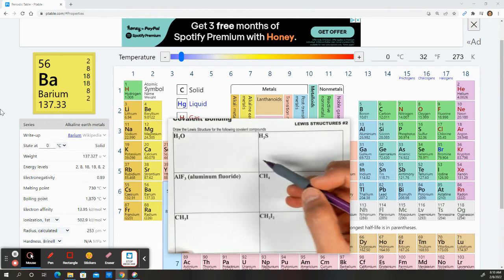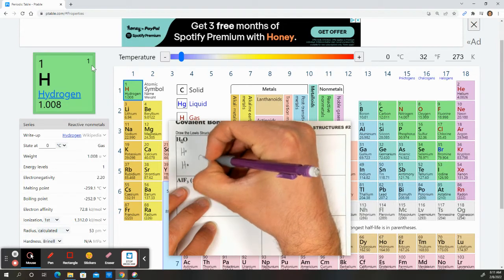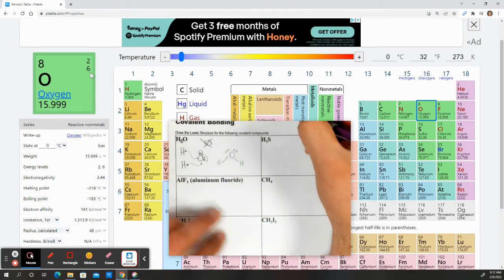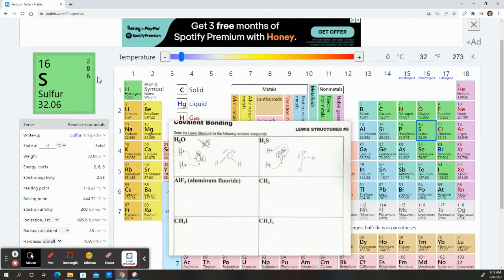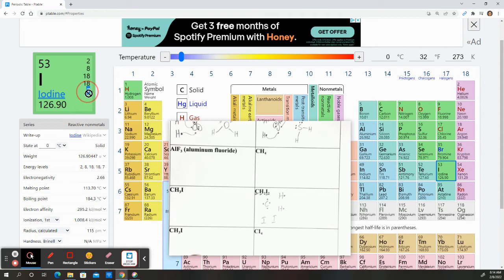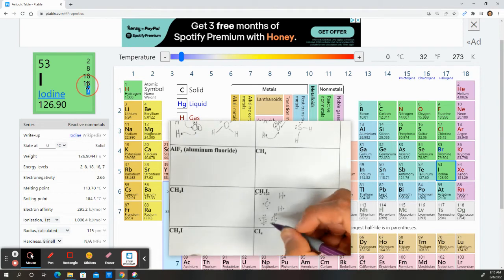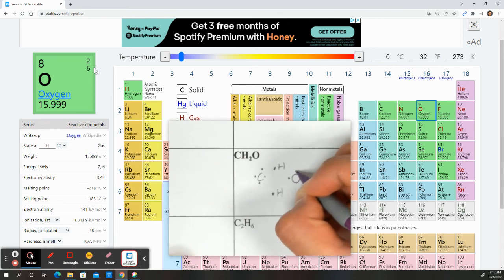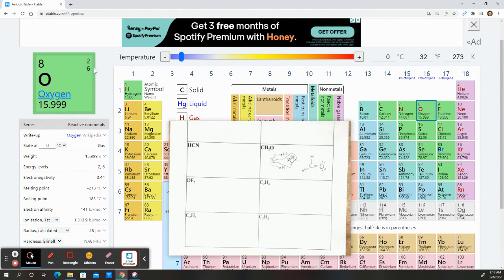Lewis Structures Assignment #2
H2O 0:00
H2S  2:28
CH2I2 3:42
CH2O  6:27